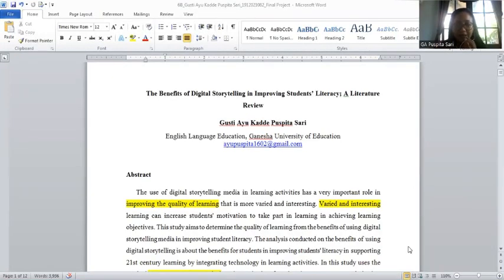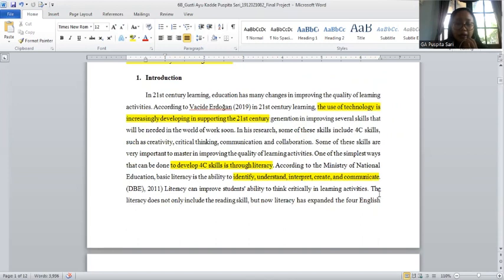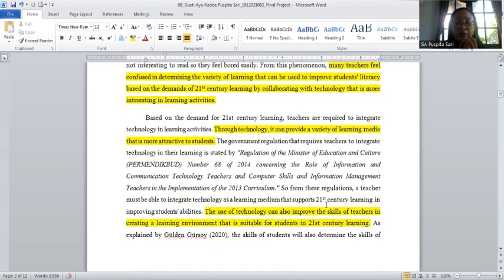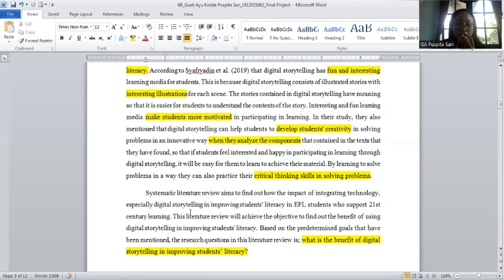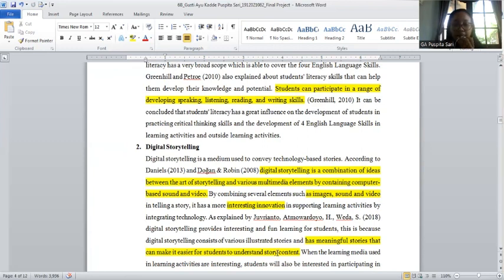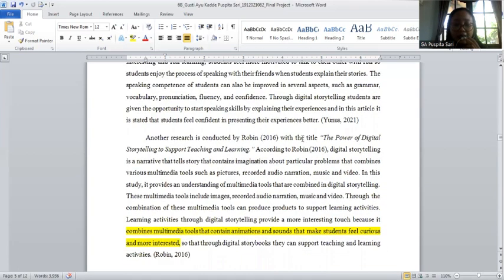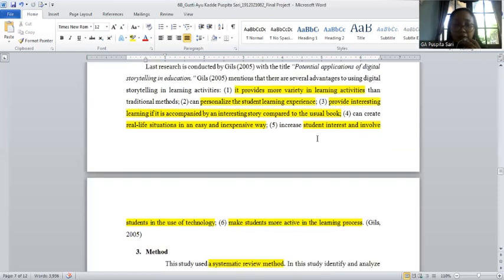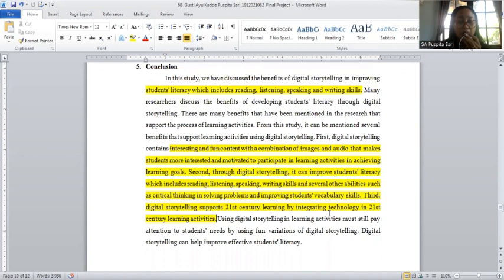Cast of Final Project Scientific Writing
Hi everyone, I’m Gusti Ayu Kadde Puspita Sari. Here is my video of cast of final project. Happy watching!